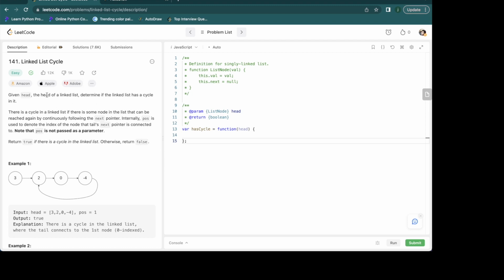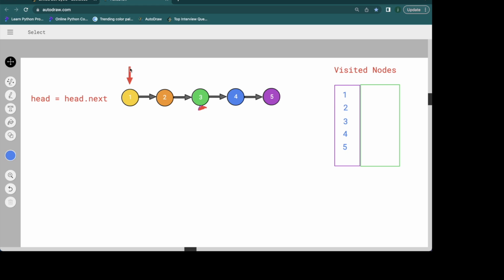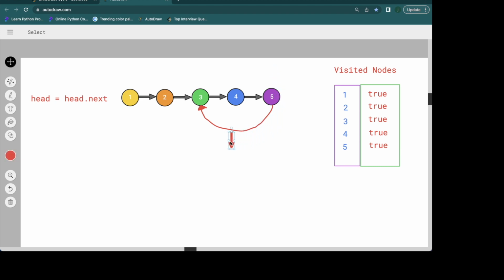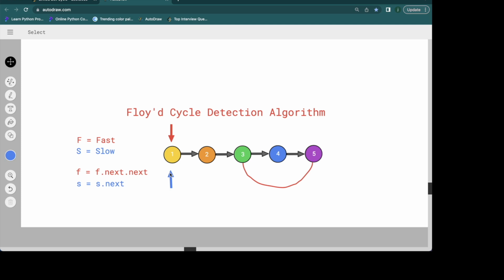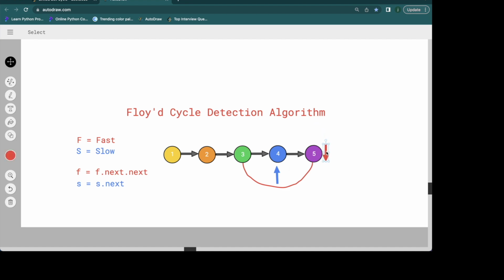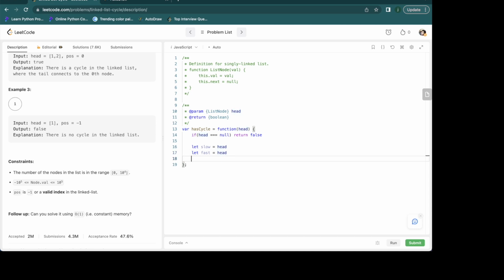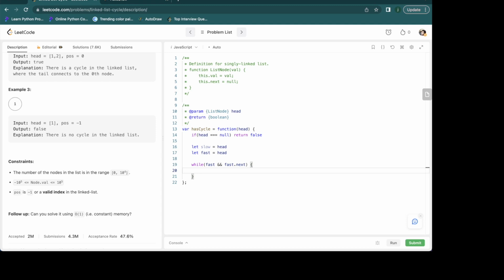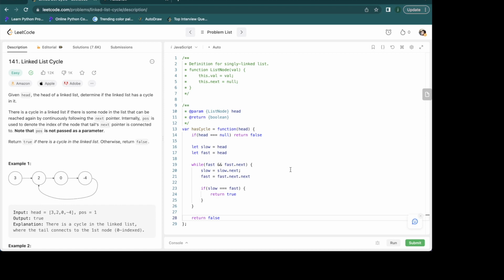LeetCode 141 | Linked List Cycle (Floy'd cycle detection) - Easy | Javascript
This is an explanation to problem number 141 to determine if a Singly linked list has a cycle or not